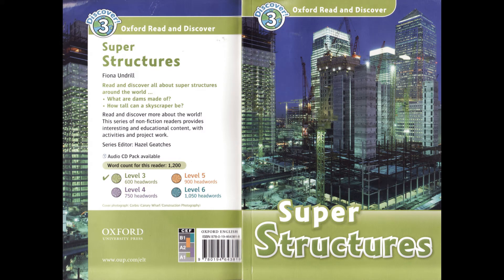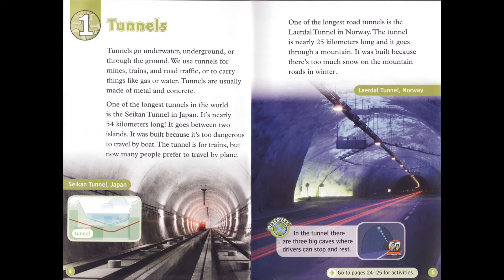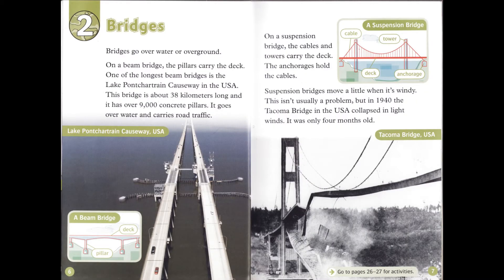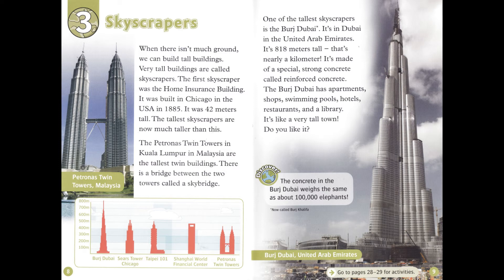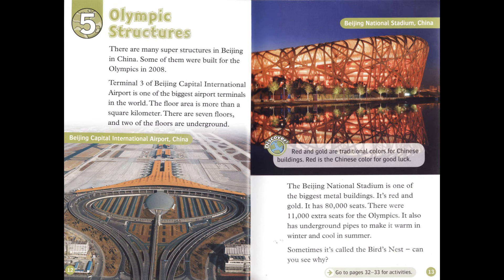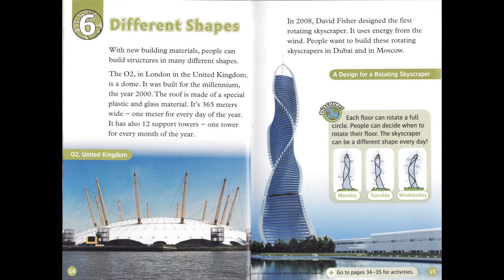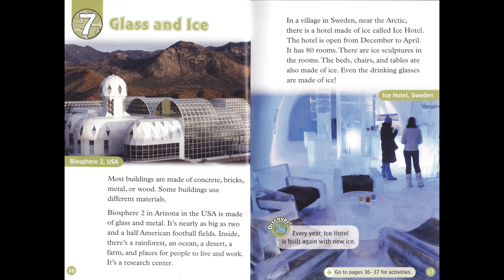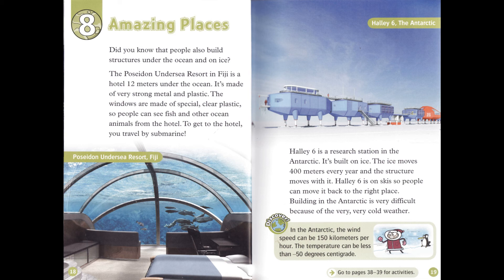(Oxford RnD - Level 3) Super Structures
Read and discover all about super structures around the world ...
- What are dams made of?
- How tall can a skyscraper be?